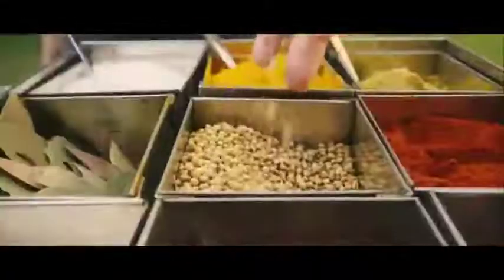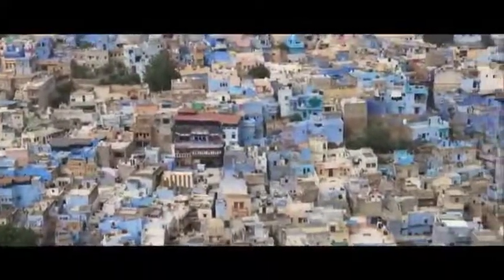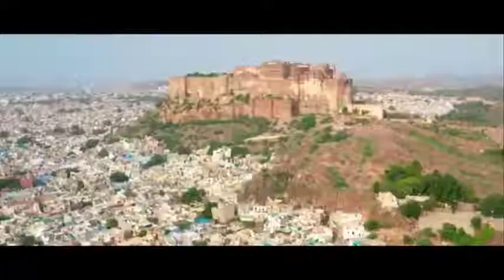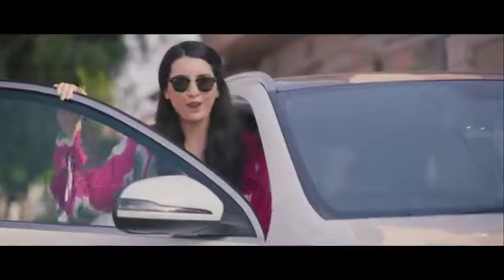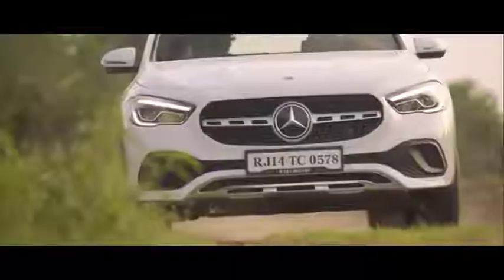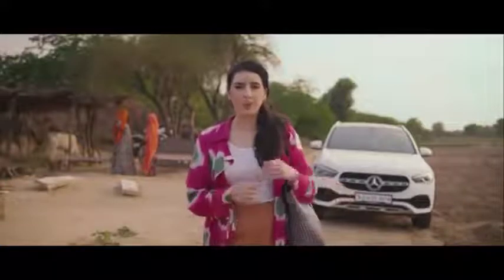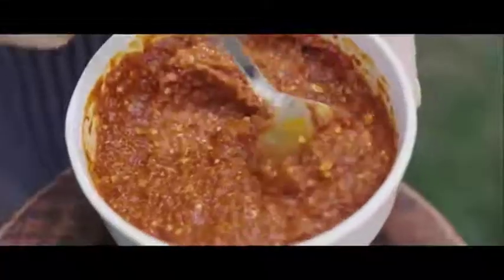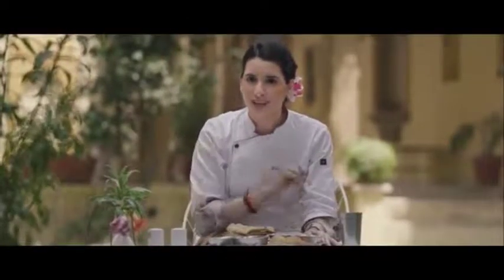Chef Anahita Dhondy on a spice trail | The all-new GLA.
Watch chef @anahitadhondy go on a spice trail in the all-new Mercedes-Benz GLA. No matter the terrain, the GLA handles it all. It doesn’t get hotter than this.